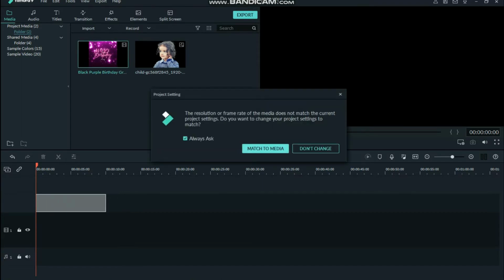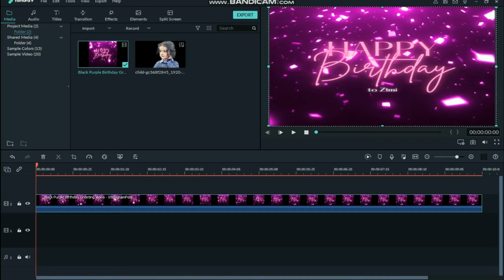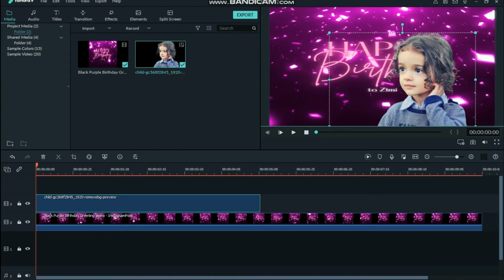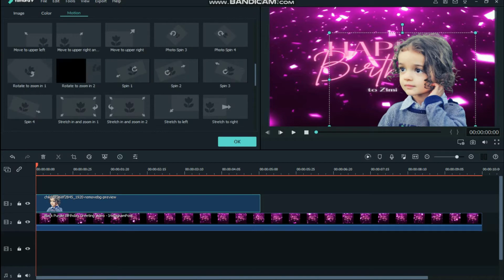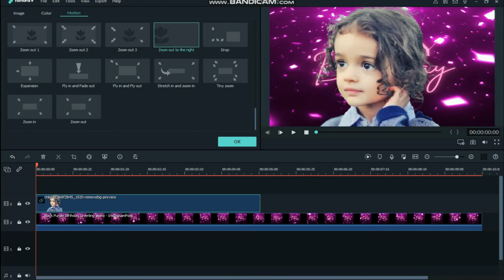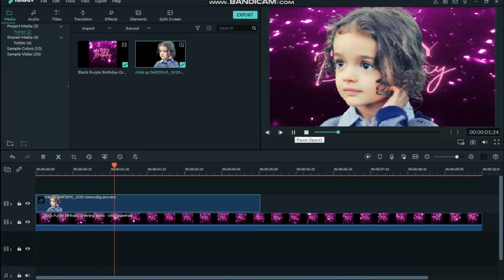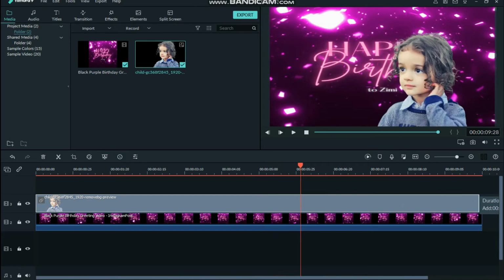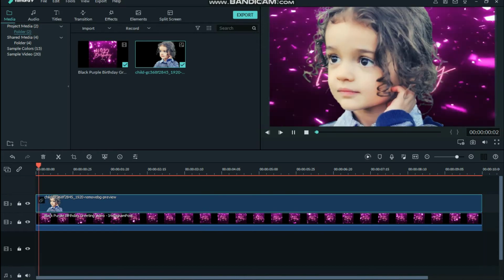How to Create Anime Effects in Wondershare Filmora Tutorial | Happy Birthday Effect | Zimi Studio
In this video, I will show you How To ADD LOGO AND WATERMARK to the videos using Filmora

► More Interesting FilmoraTutorials:

How to place a VIDEO inside TEXT In Filmora 9 Tutorial | Video Inside Text Effect

How To Create Animated Message Bubbles in Filmora 9 Tutorial

How To Make Character Introduction Freeze Effect  Filmora 9 Tutorial

How to CUT or SPLIT Video for Beginners Filmora 9 Tutorial